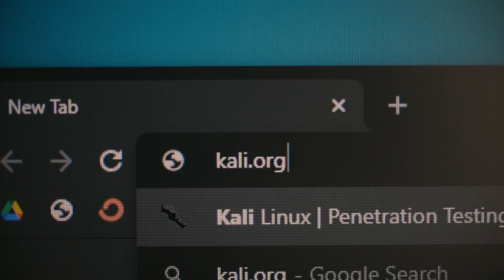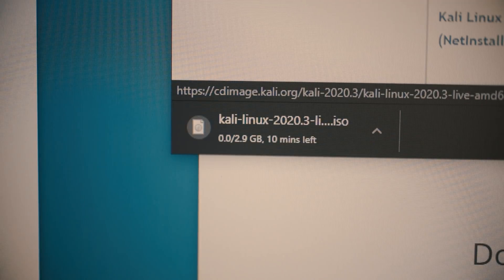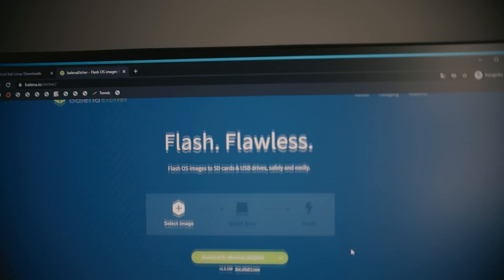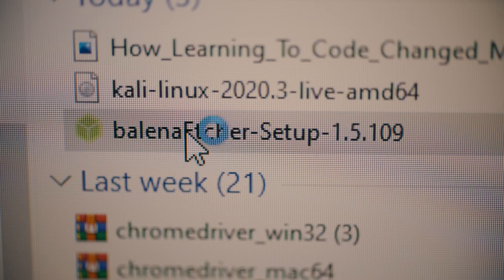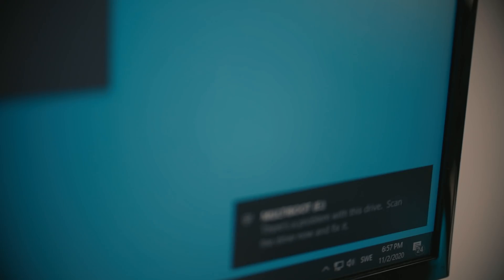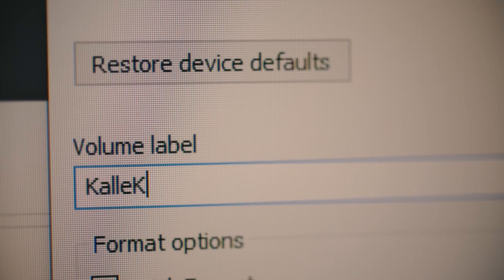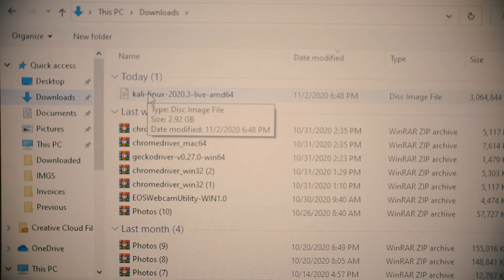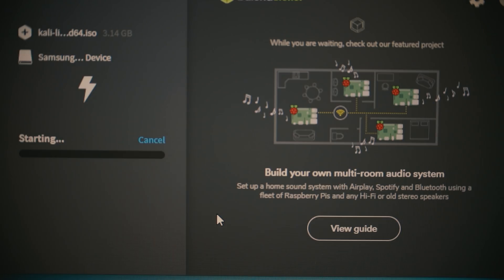How To Install And Run Kali Linux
In this video I show how to install kali linux, how to create a live bootable usb. How to get started with kali linux basically. Hope you enjoy it!